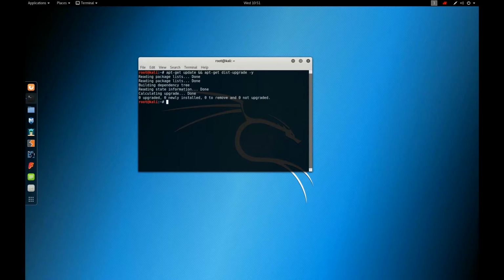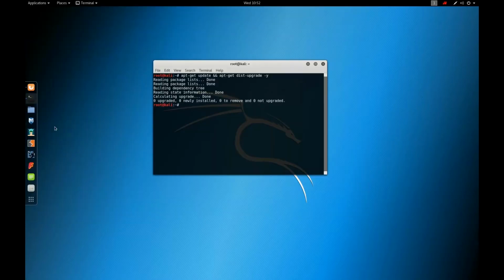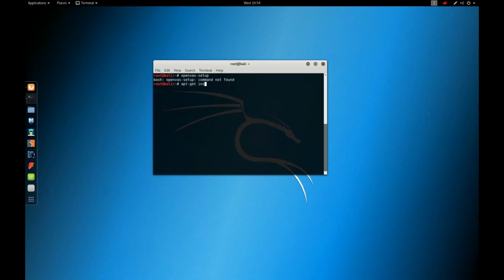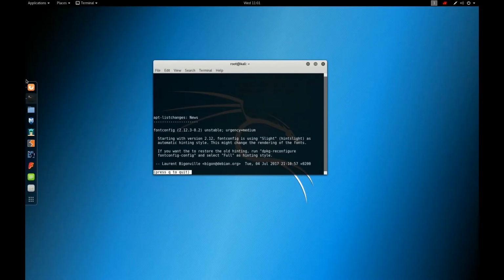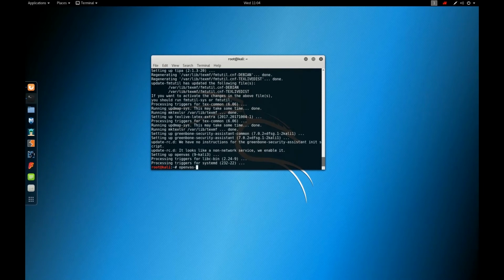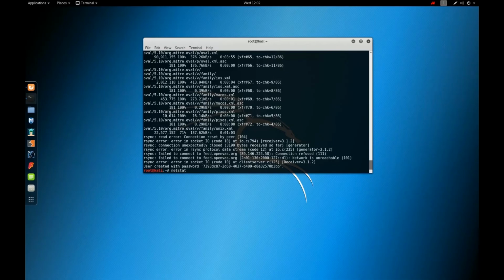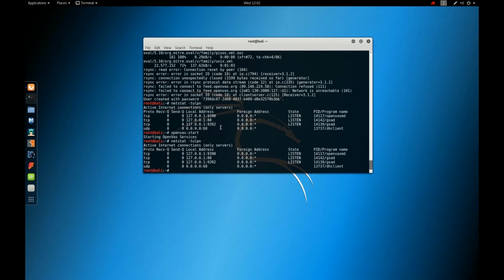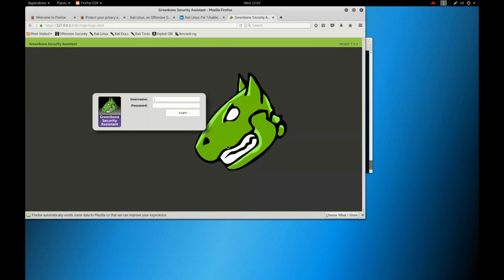Final Openvas Installation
If you need to install OpenVas quickly this is the video for you.